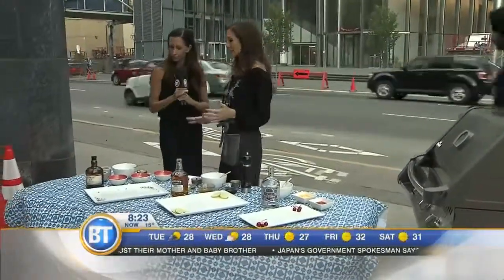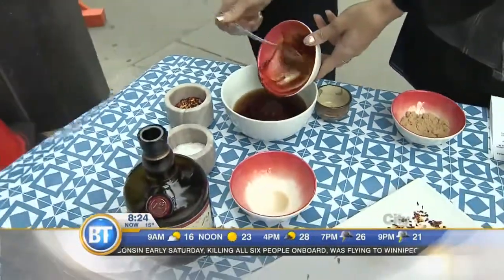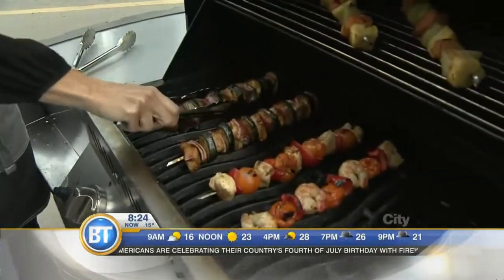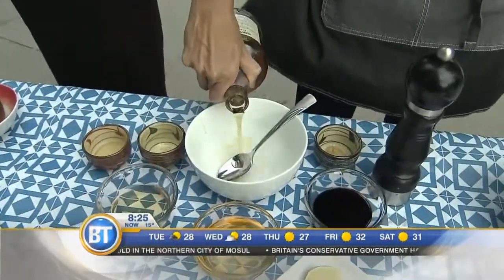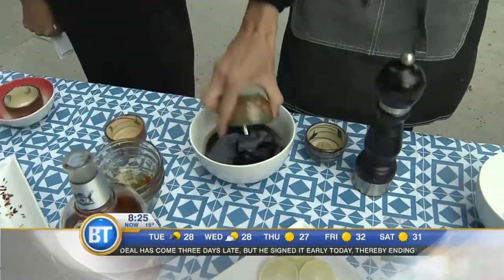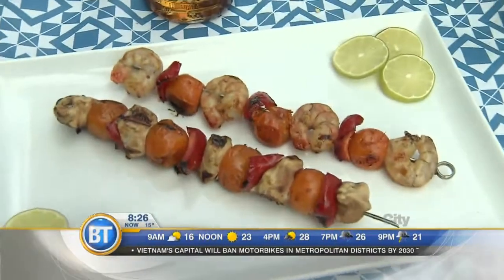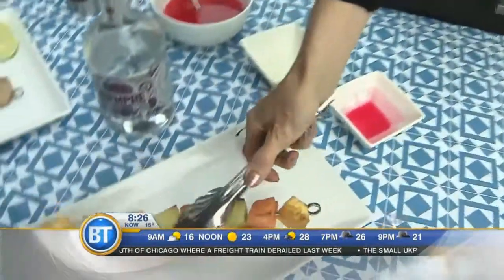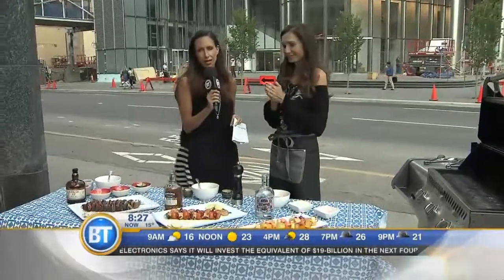Recipe remix: Kabobs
Theresa Toth from Easy Peasy Eats fires up the BBQ and shakes things up with kabobs in this month's Recipe Remix